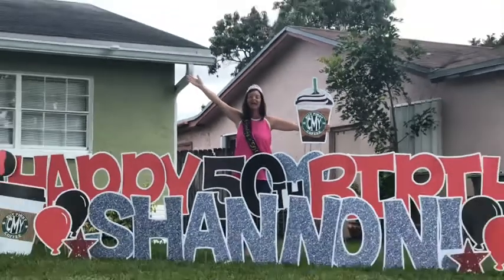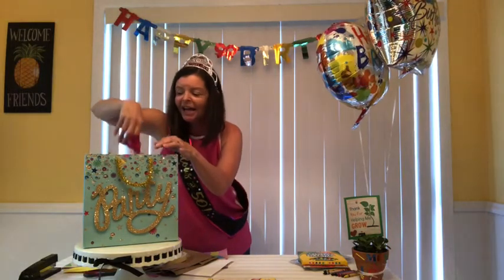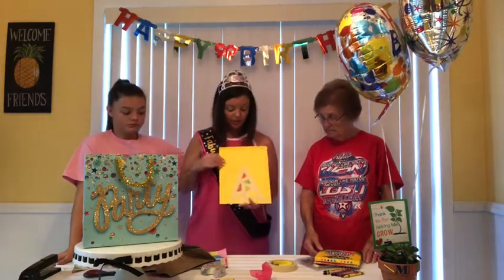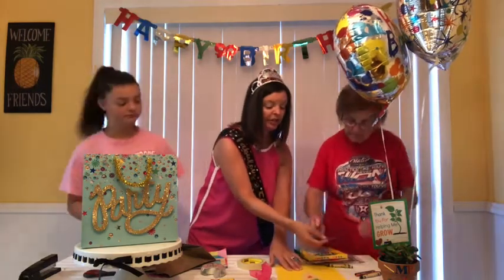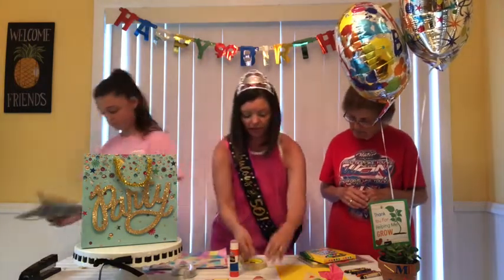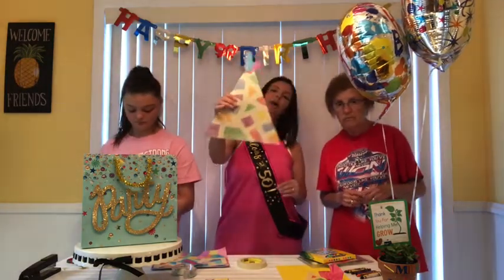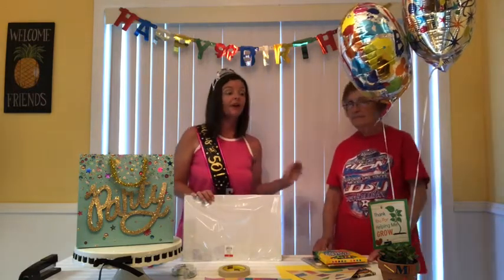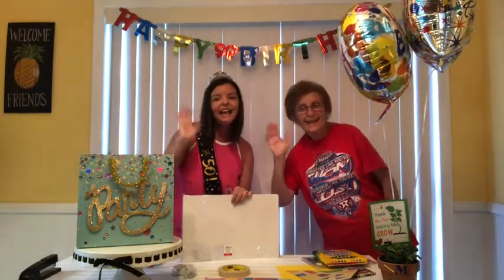Fun Friday With Mrs. Lucas